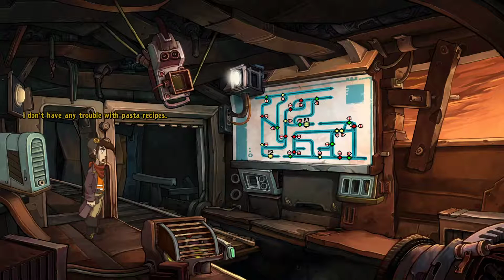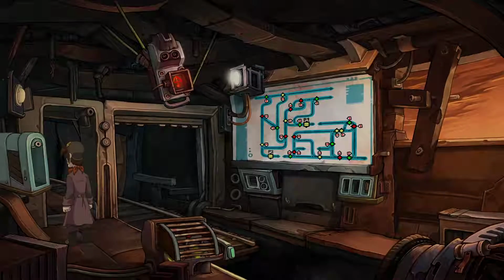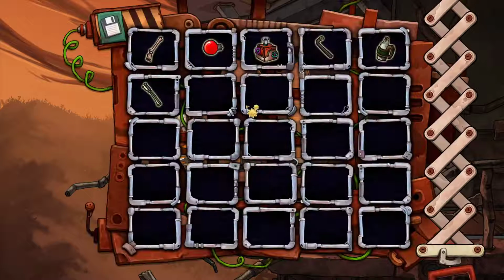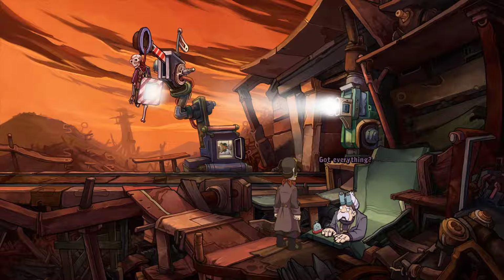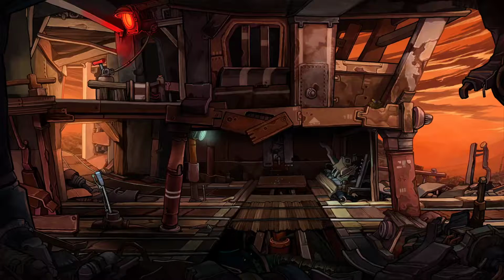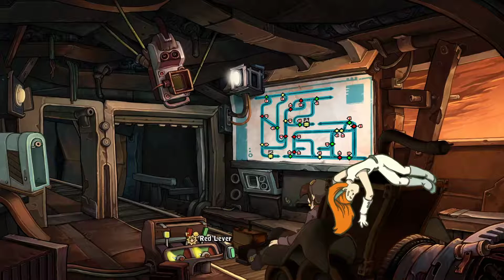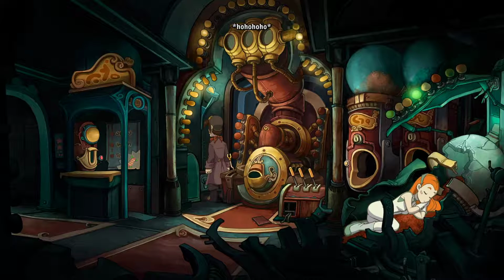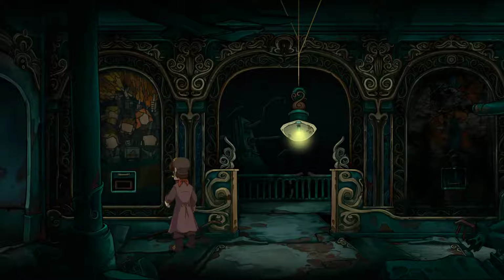Deponia - Episode 9 - Rufus continues to violate H&S regulations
In this episode we continue our journey, fumble our way through some puzzles and realize that Goal has adamantium bones or something because good lord she had been battered about...

In Deponia, the world has degenerated into a vast garbage dump, in which the crotchety Rufus ekes out his sorry existence.